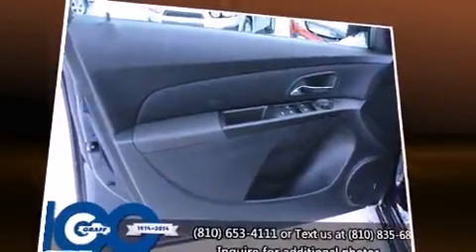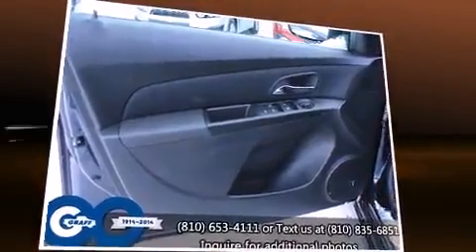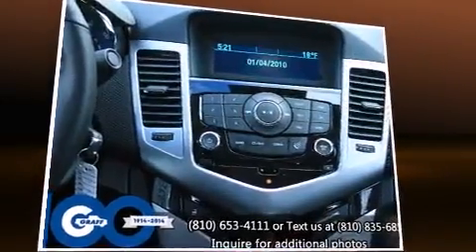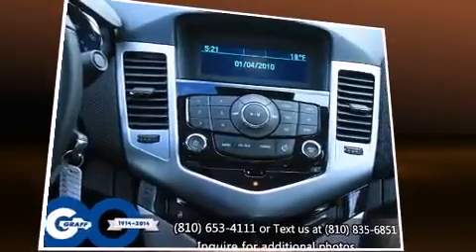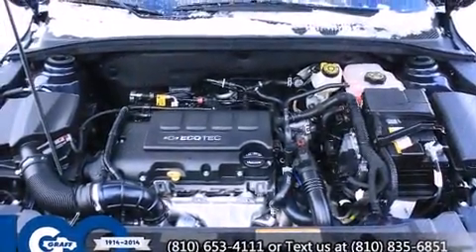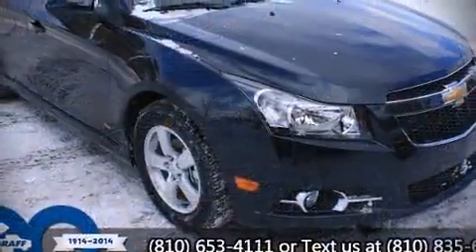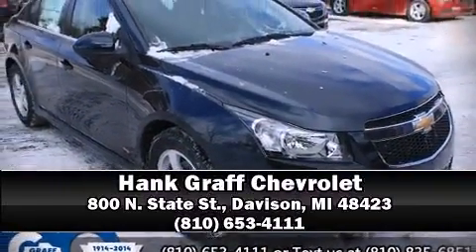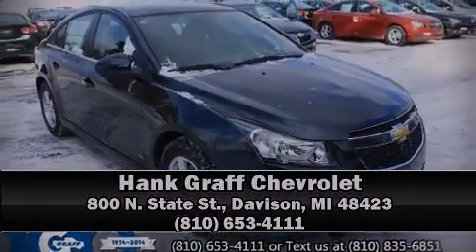Hank Graff Davison - Chevrolet Cruze LT ***COMING SOON*** - For Sale Davison MI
Chevrolet Cruze LT ***COMING SOON***

Step into the 2014 Chevrolet Cruze. This 4 door, 5 passenger sedan offers the latest in technological innovation and style. It features a front-wheel-drive platform, an automatic transmission, and an efficient 4 cylinder engine. A turbocharger is also included as an economical means of increasing performance. Top features include cruise control, 1-touch window functionality, a tachometer, variably intermittent wipers, a trip computer, front bucket seats, power windows, and remote keyless entry. Side curtain airbags deploy in extreme circumstances, shielding you and your passengers from collision forces. Our knowledgeable sales staff is available to answer any questions that you might have. They'll work with you to find the right vehicle at a price you can afford. Please don't hesitate to give us a call.